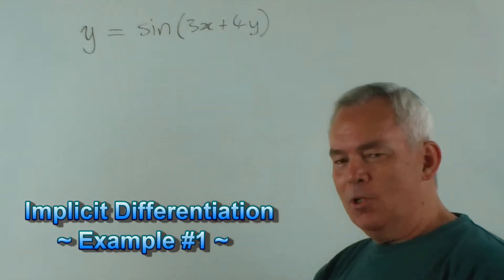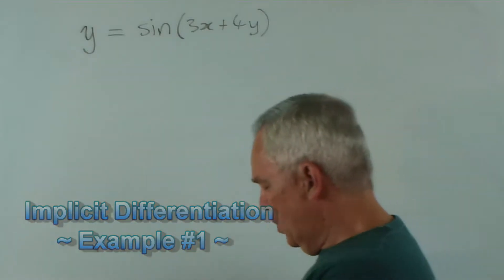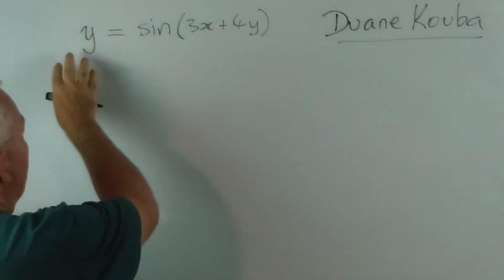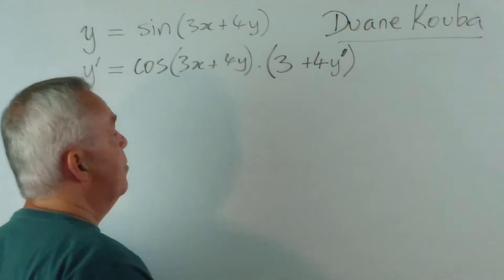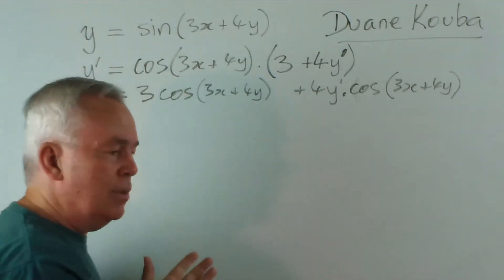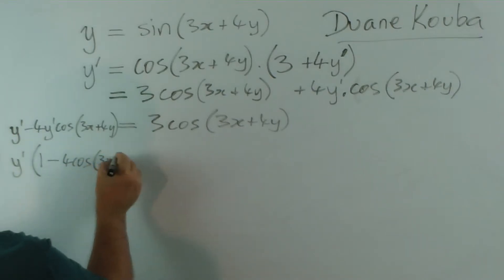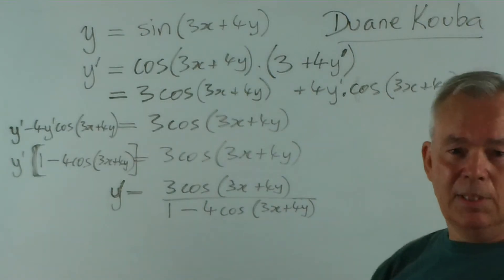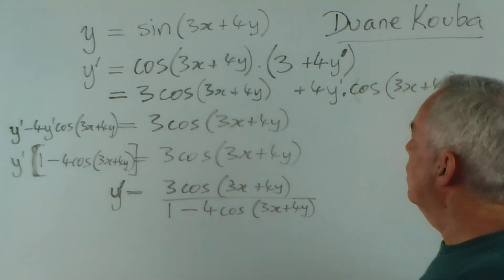Implicit Differentiation ~ First Example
Hopefully, you will have seen my previous video which explains what implicit differentiation is, and how to 'do it.'

In this video I explain how to find the derivative of y = sin(3x + 4y) using implicit differentiation.

I recently searched the Internet looking for a website or webpage that provided a good set of questions on which students might practise their skills.  One page that I discovered contained a lovely collection of 16 questions as well as links to their worked solutions.  Let me therefore recommend Duane Kouba's webpage at the University of California, Davis ...

I have chosen three of his examples to use as the basis for these three (demonstration) videos ... of which this is the first.

NOTE: If you would like a useful collection of functions so you can practise your differentiation skills, I have created a FREE PDF FILE containing a wide variety of exercises (and their solutions).  You might like to work through them either on your own or with friends.  Note that these exercises are designed for you to practise your 'ordinary' differentiation skills.  I have not yet created a file dedicated to implicit differentiation.  If you are still interested, you may download the file